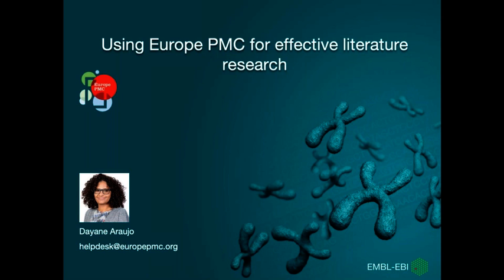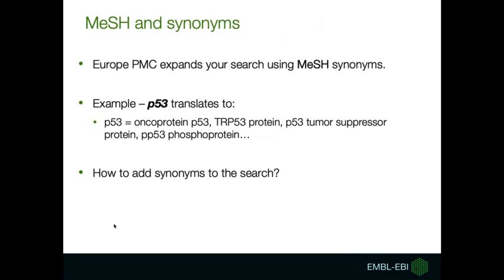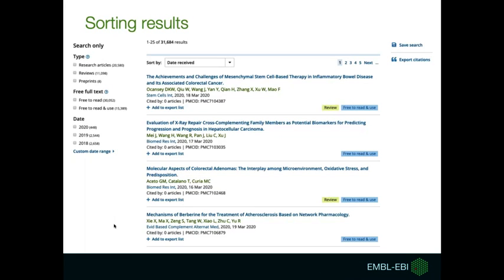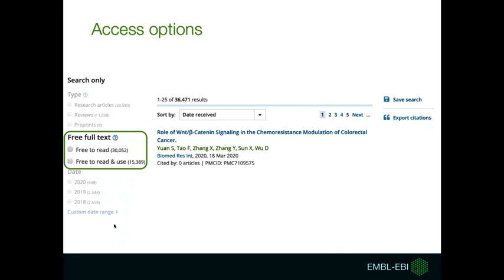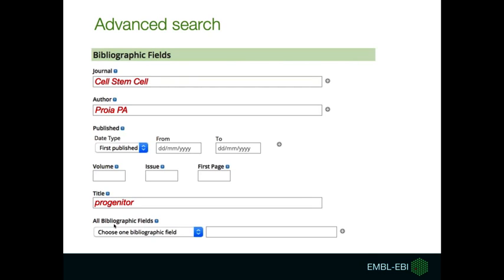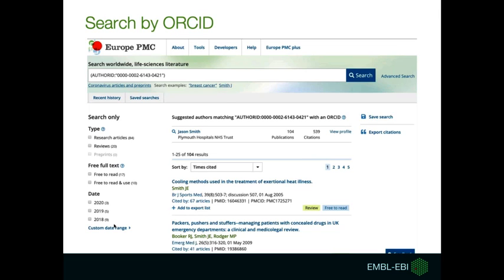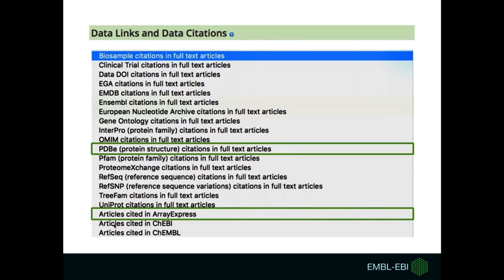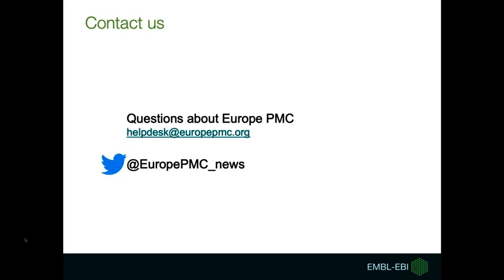Using Europe PMC for effective literature research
This video will explain how to find and access relevant scientific literature and show how you can follow the latest developments in your scientific field. It will cover searches by topic and author, searches for associated research data, as well as advanced options for building complex queries.

Europe PMC is an open biomedical literature database including PubMed indexed articles, preprints, micropublications and more.